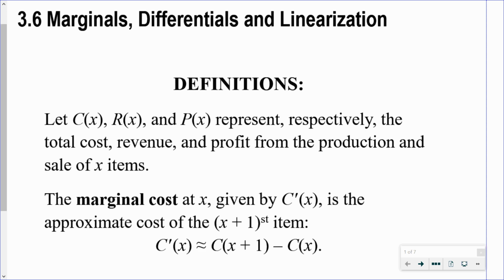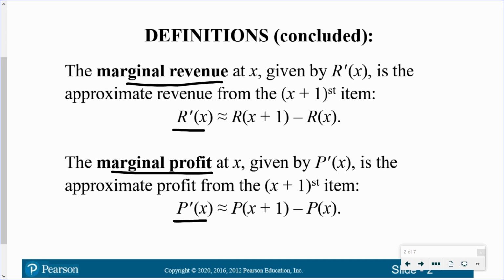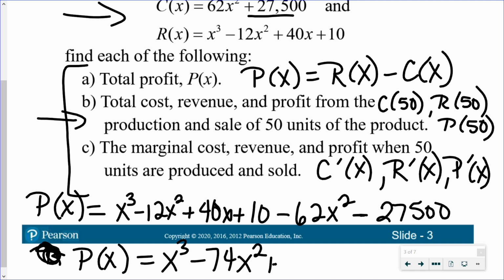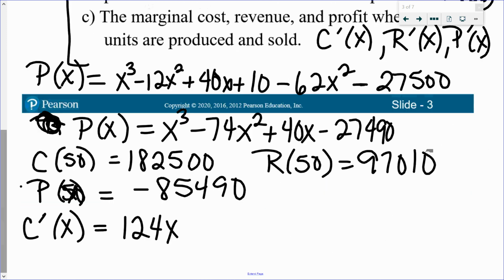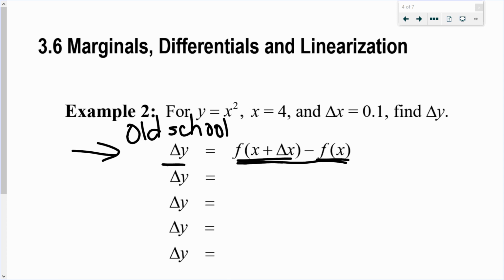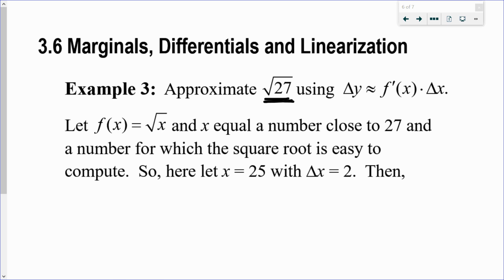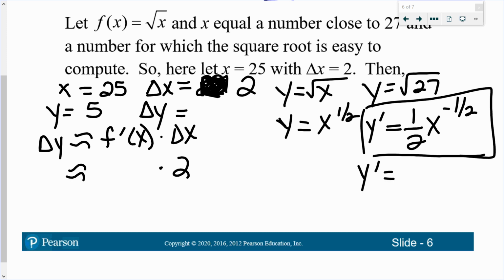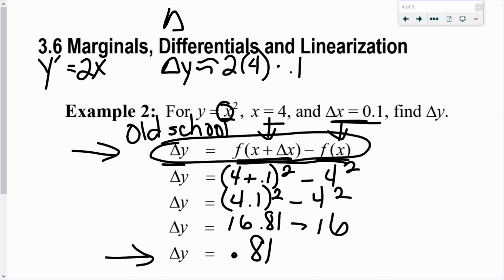3.6 Marginals and differentials video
Video for March 23, class